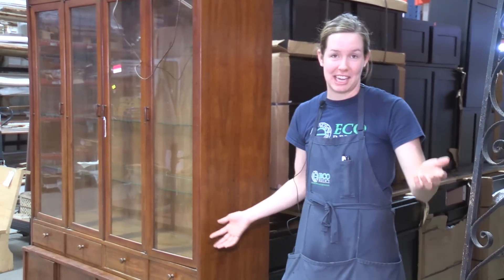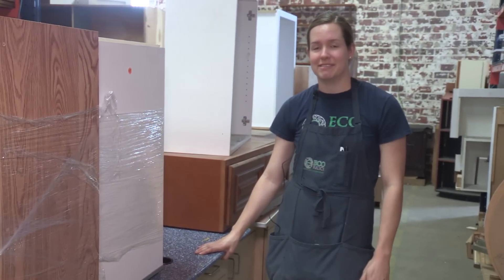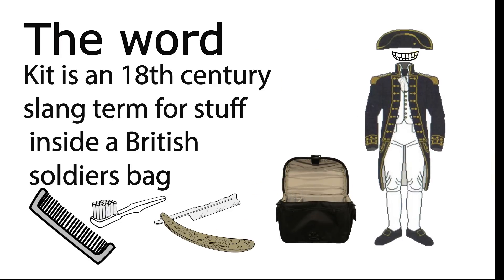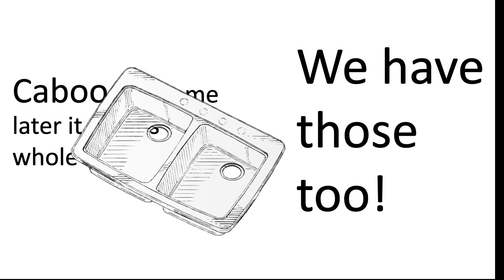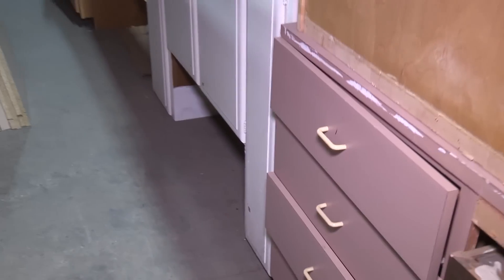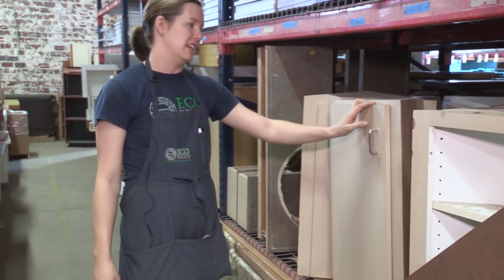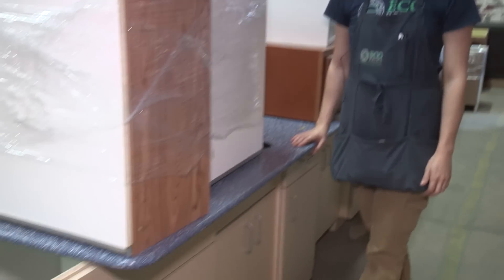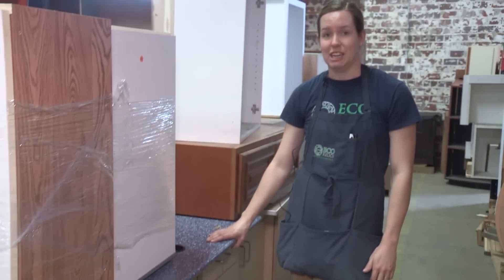The Whole Kitcaboodle!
We're open 7 Days a week to the public and pet-friendly.
Mon-Fri 9-5:30, Sat 9-6, and Sun 12-6